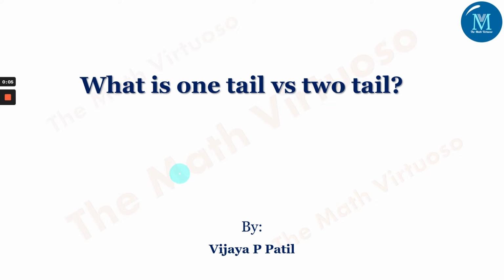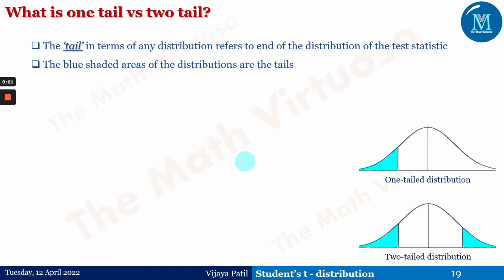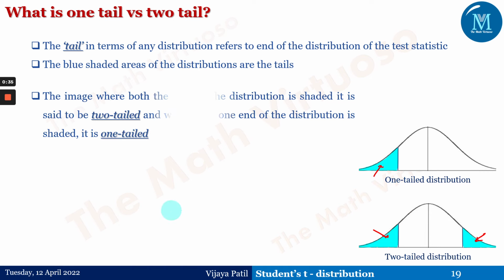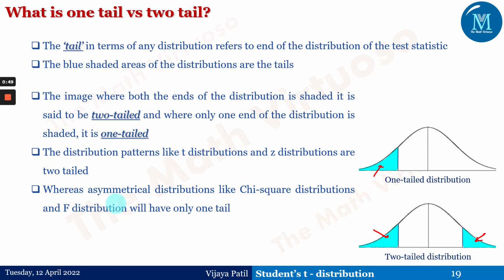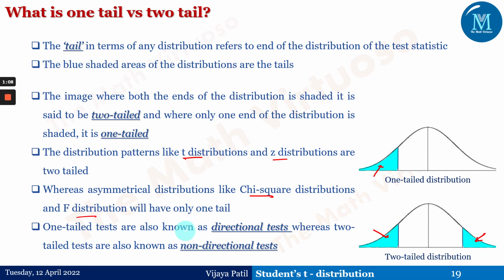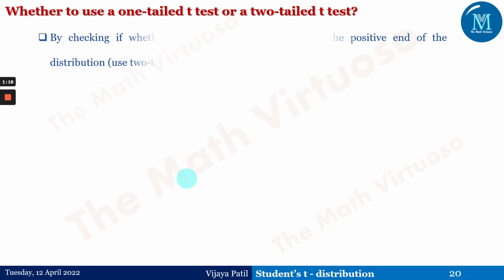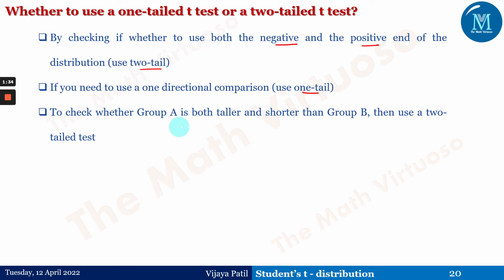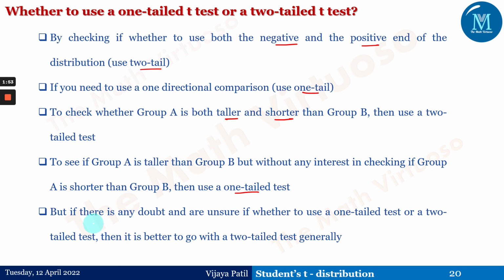Marathon | What is one tail vs two tail?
Marathon: Concept of What is one tail vs two-tail? along with the figures and when to use one tail and two-tail tests.
16. Complete playlist of Laplace Transforms of Special functions (Heaviside’s Unit Step, Periodic Functions, Dirac’s Delta Functions)
23. Access the GATE Contents

HAPPY LEARNING!!!